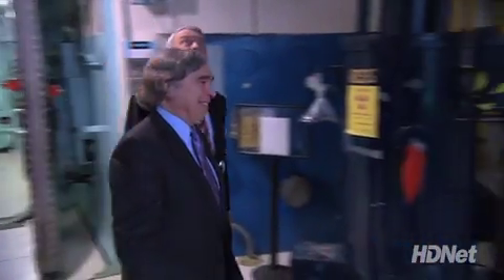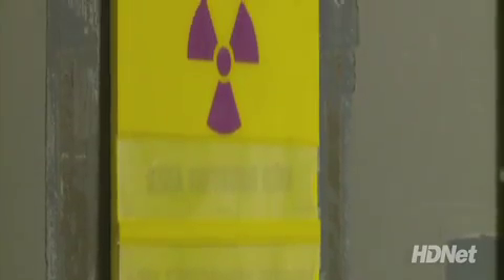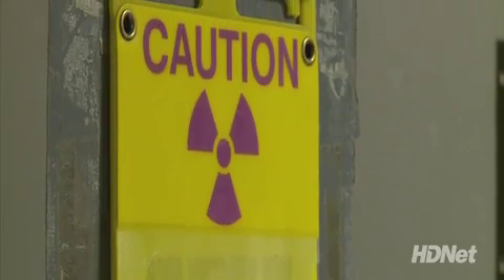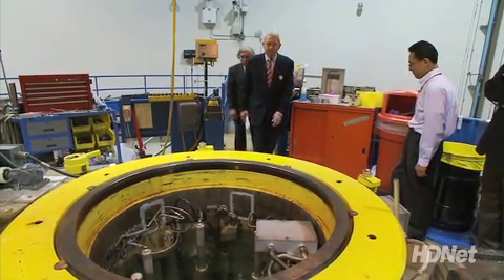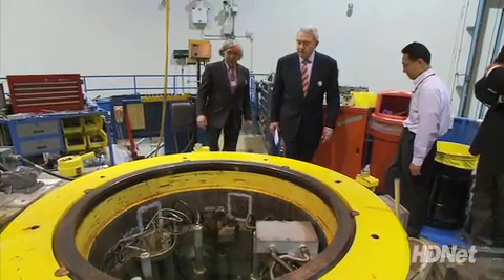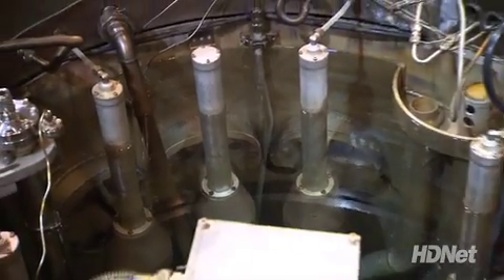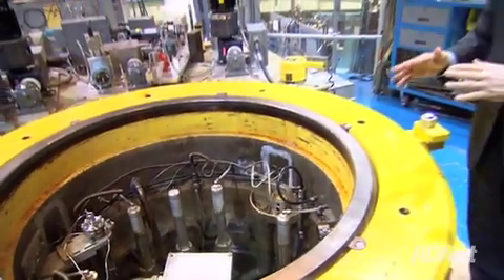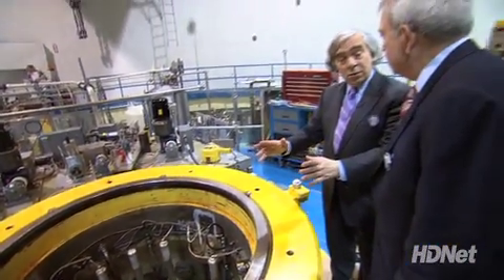Dan Rather Reports, excerpt from interview with Dr. Ernest Moniz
Meet physics professor Ernest Moniz from The Massachusetts Institute of Technology. Dr. Moniz is not just a world-renowned scientist, but also an expert in policy who served in President Clinton's administration and now is on President Obama's council of advisers on science and technology. He says technologies like the prism and small hyperion reactors are interesting, but since we haven't built a nuclear power plant in 30 years, the focus has to be on what we know.